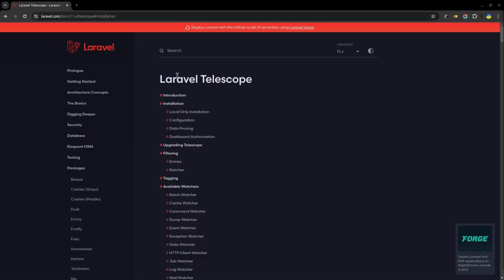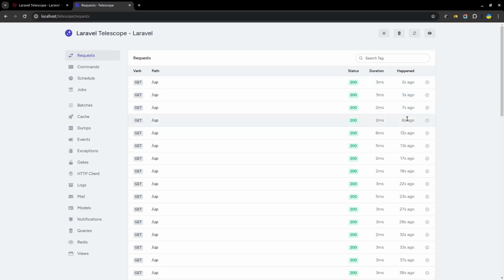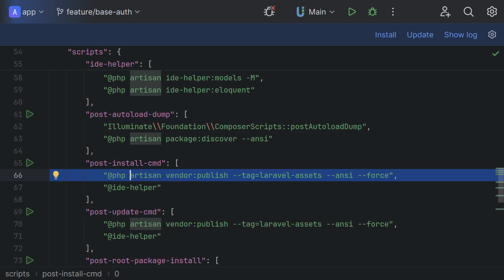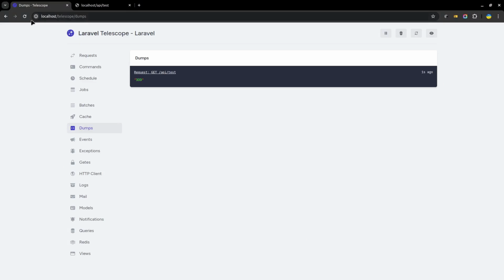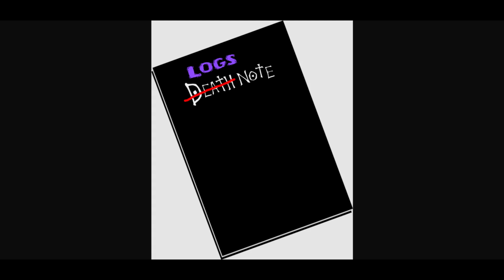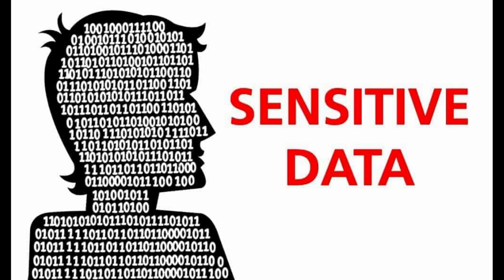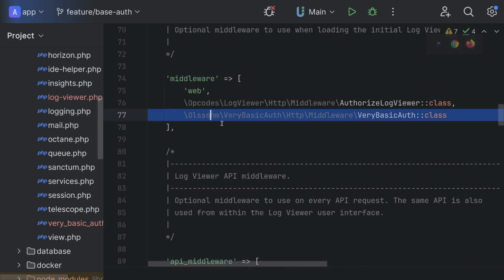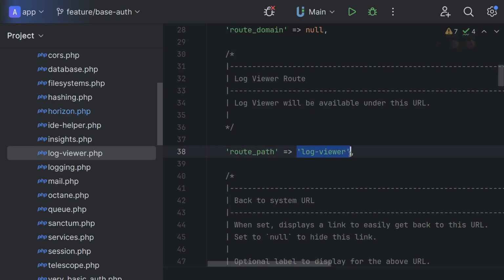10. Debug Laravel local & in prod. Laravel Telescope and Log viewer. Authentication for Horizon (EN)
Setup Laravel Telescope. Setup Laravel Log Viewer. Authentication for Laravel Log Viewer and Laravel Horizon

00:00 - Hello
00:28 - Setup Laravel Telescope
01:50 - Docker helthcheck problem
02:53 - All web views to .gitingore
03:53 - Dump with Telescope
04:44 - Prune Telescope data
05:23 - Log Viewer
06:43 - Authentication for Log Viewer and Horizon